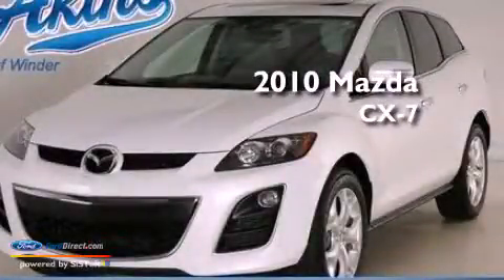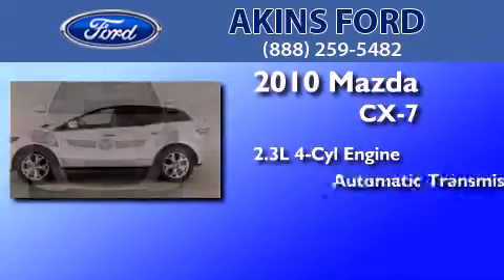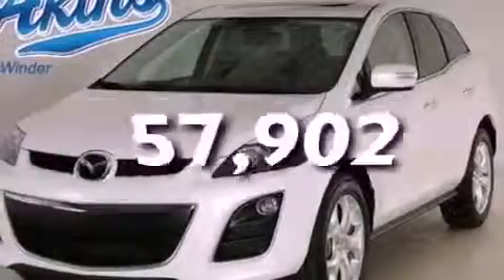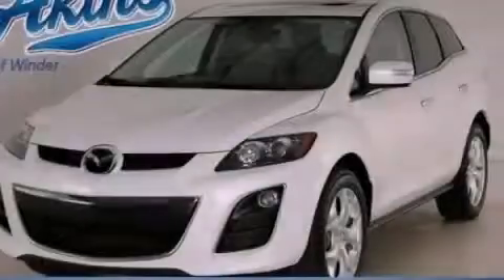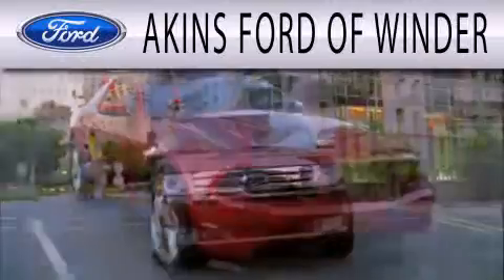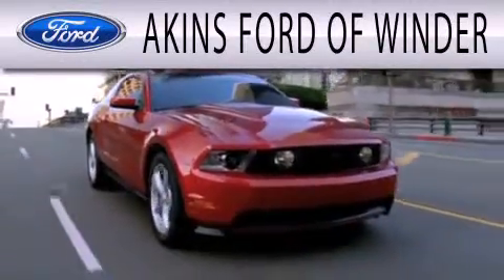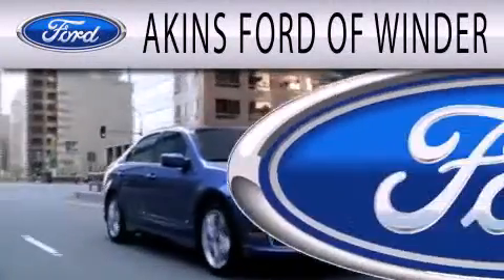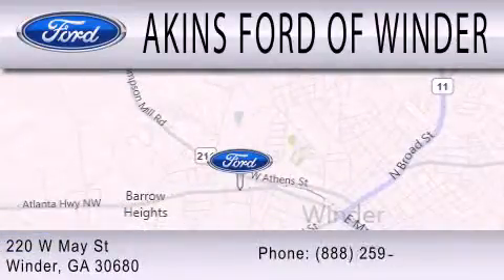2010 MAZDA CX-7 Winder GA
Year : 2010
 Make : MAZDA
 Model : CX-7
 Engine : 2.3L I4 16V GDI DOHC TURBO
 Trans . : 6-SPEED AUTOMATIC
 Exterior : WHITE
 Miles : 57,902
 Interior : BEIGE
 Stock : A0303665